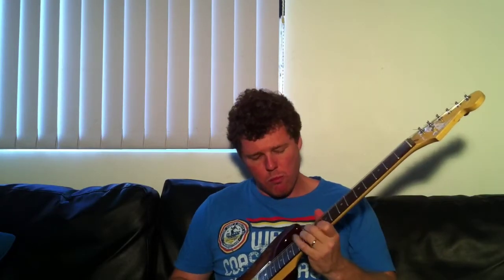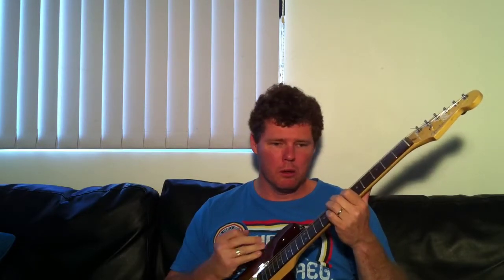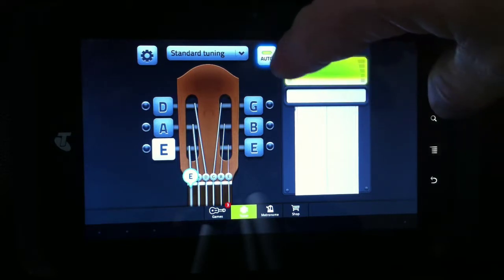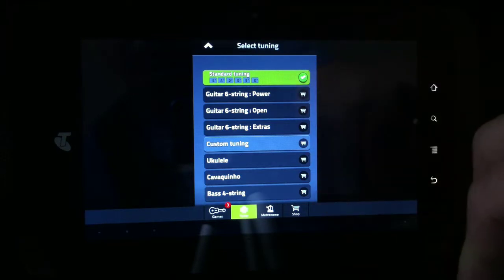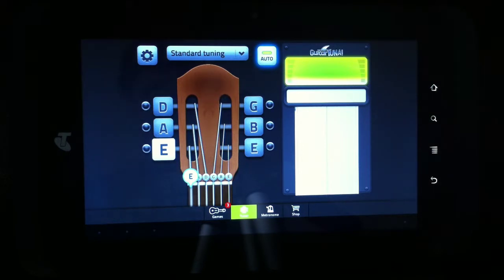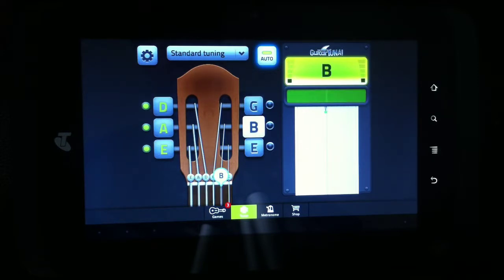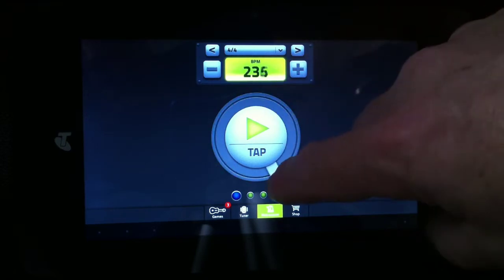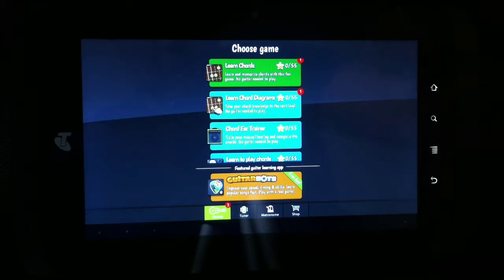Guitar Tuna (FREE) Guitar Tuning App Demo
When you don't have guitar tuner with you your phone or tablet can do the job of guitar tuner.
"Guitar Tuna" is a app made by GuitarBots abd is arguably one of the best free Guitar Tuner apps out there. While it does have some latency it seems to do a better job of tracking your pitch than other apps and is user friendly.
It also comes with a metronome and some educational chord games.
Most of all the basic package is free and comes with standard tuning.
Paul